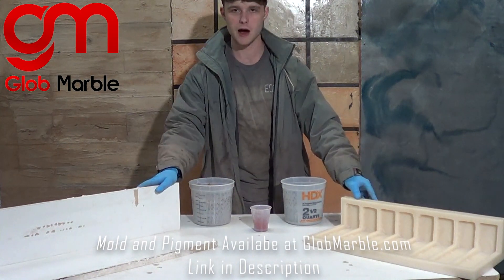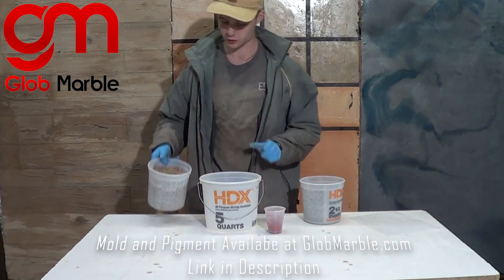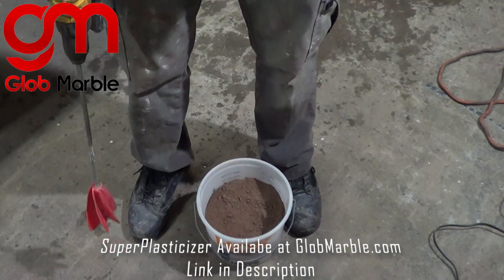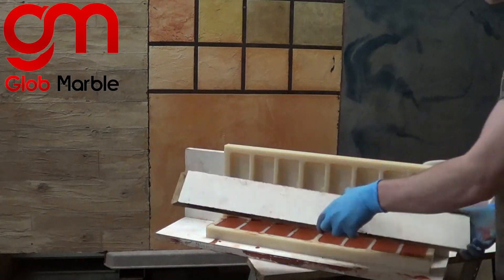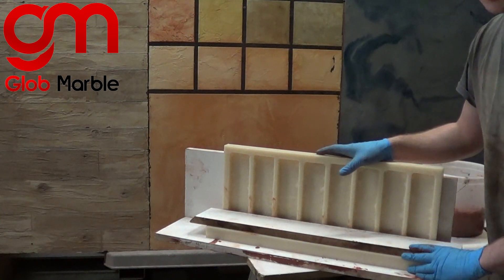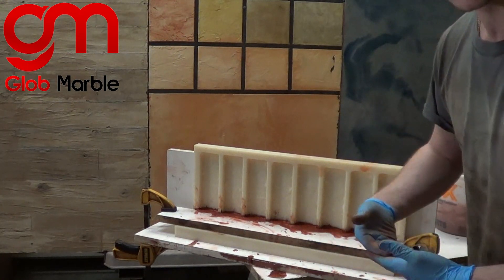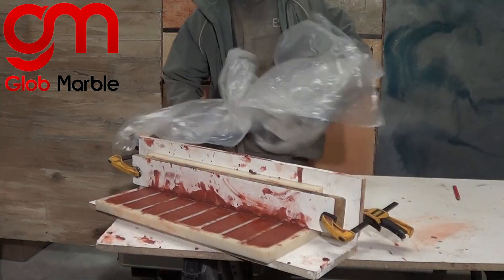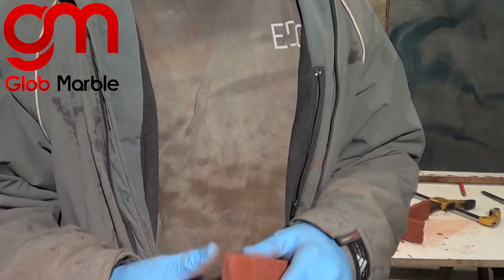How To Cast Concrete Corner Stones / Bricks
All materials found at GlobMarble.com

GlobMarble offers Concrete Stone Molds & Cultured Marble Molds And Equipment
Cultured Marble Molds, Solid Surface Molds and Concrete Stone Molds are the backbone of your operation. Globmarble offers the largest selection of Cultured Marble Molds, Solid Surface Molds,  Concrete Stone Molds , concrete stone molds and  countertop molds to fit your production needs.